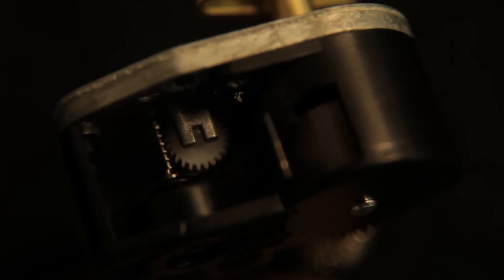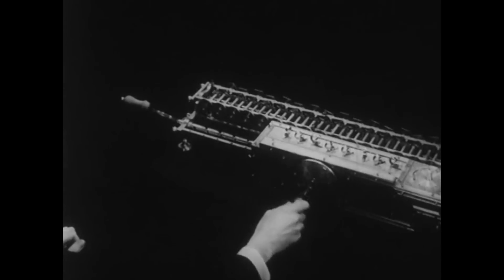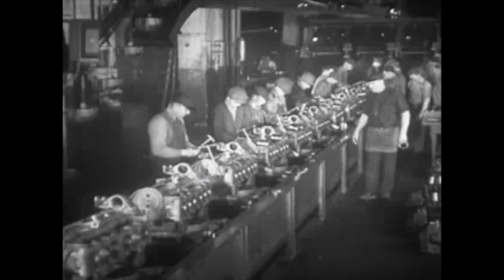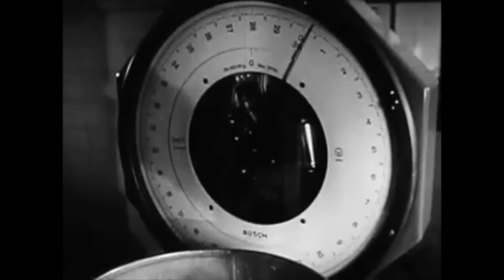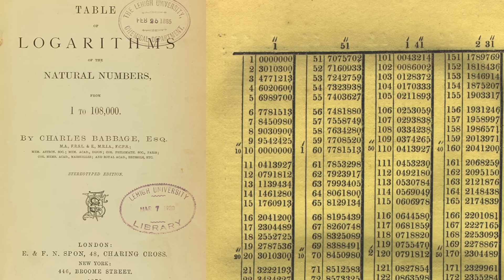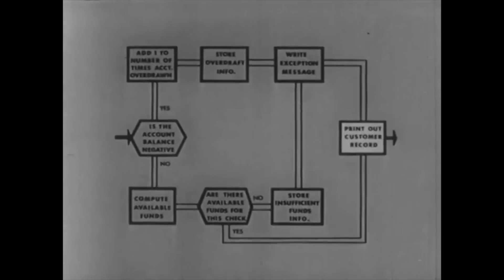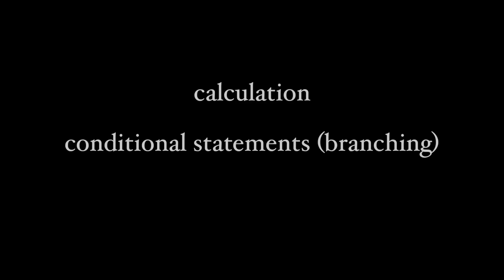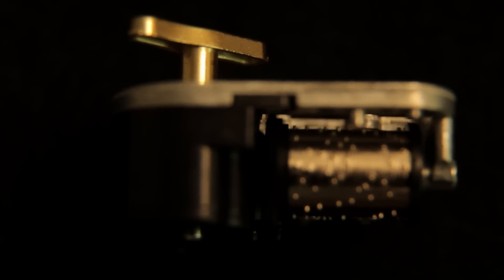The History of Computers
The origin and history of computers from Gottfried Leibniz's dreams of mechanizing mental work through Charles Babbage's analytic engine. It ends with Ada Lovelace's famous insights about computer programming...ushering a new era of Computer Science which explodes in the 20th Century.